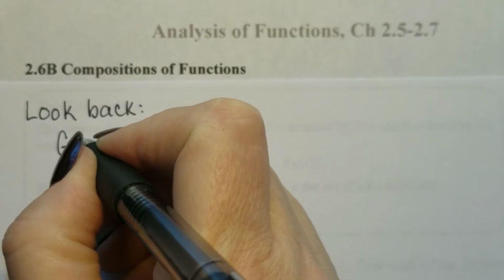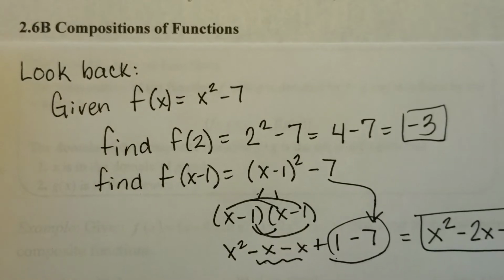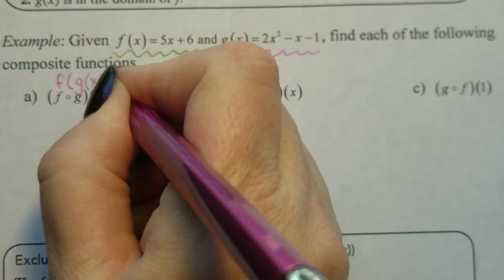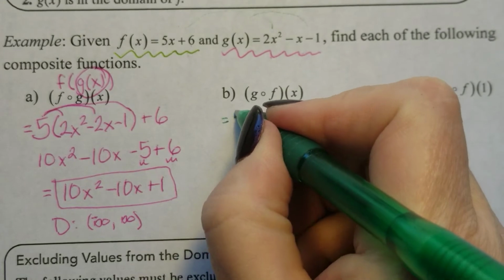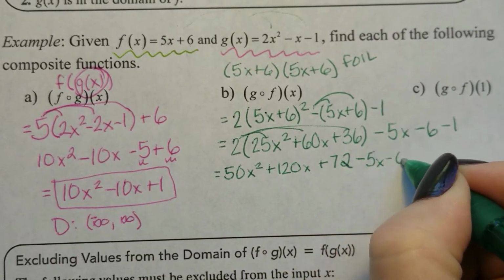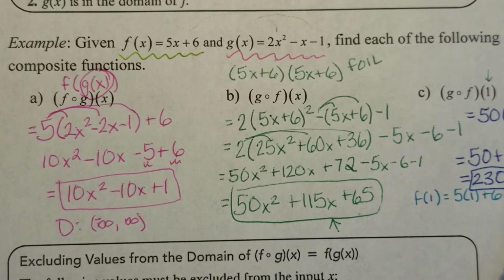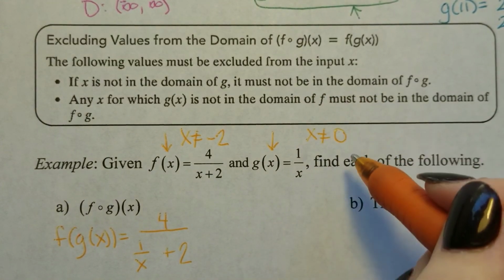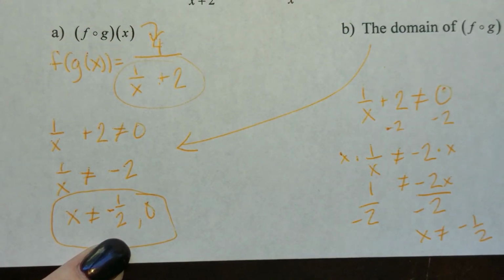AF 2.6B Compositions of Functions